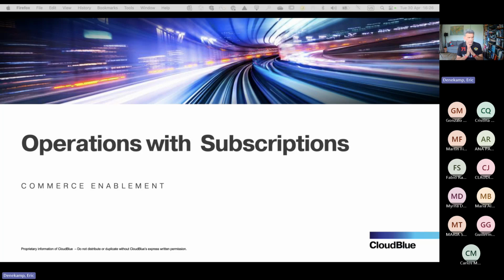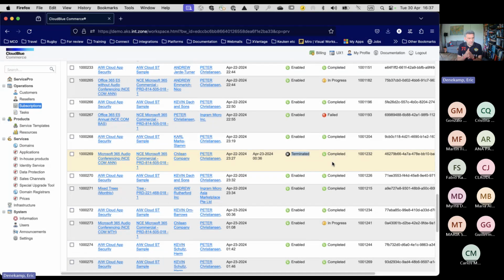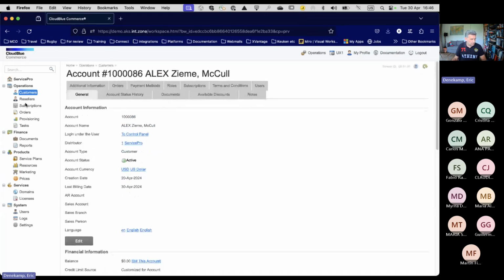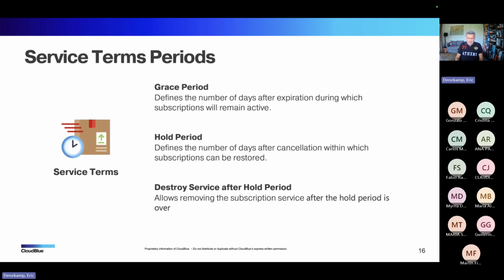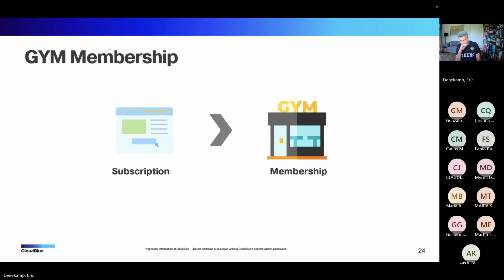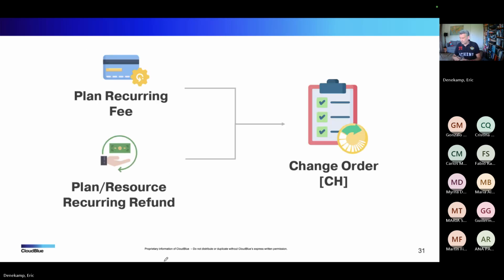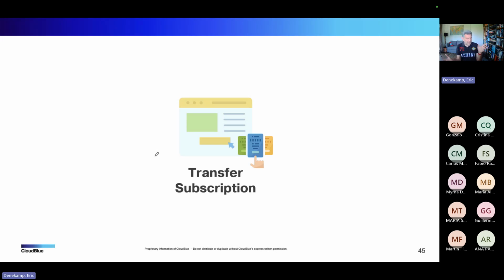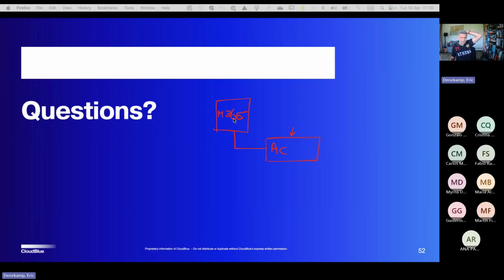Commerce Admin - Day 2 (3) - 20240430 162641